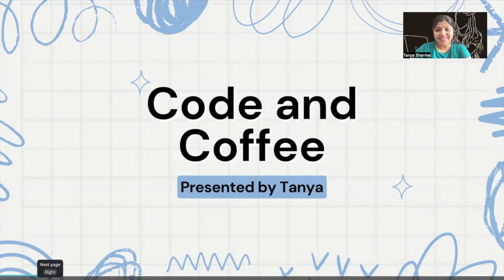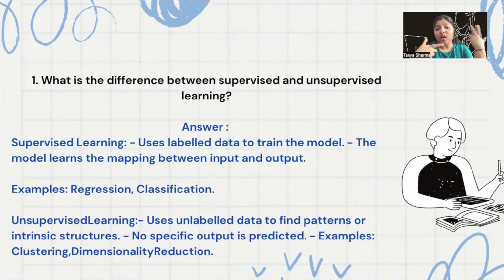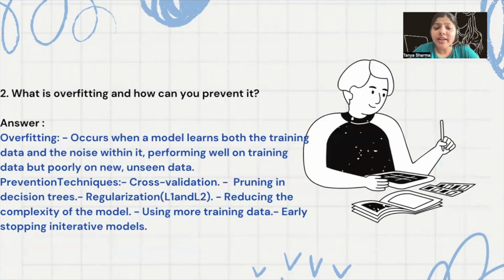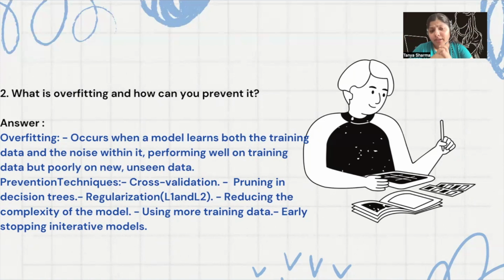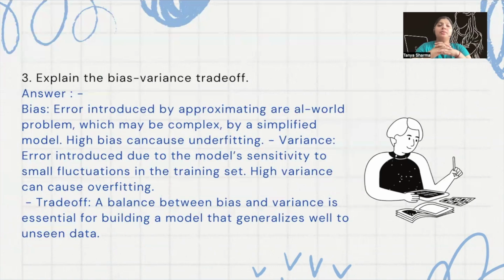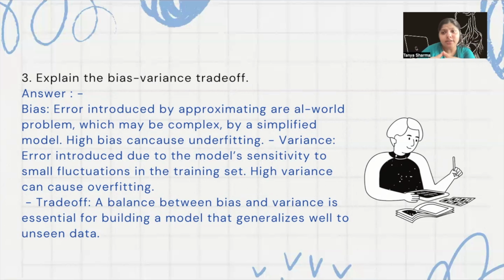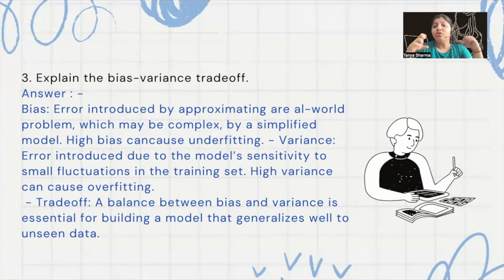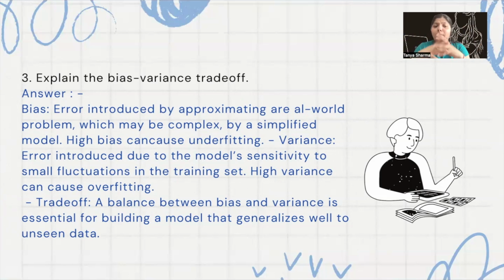Day 1 - Top Data Analyst Interview Questions and Answers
Top Data Analyst Interview Questions and Answers | Ace Your Next Interview! 💼📊